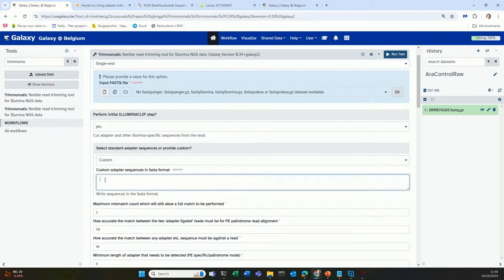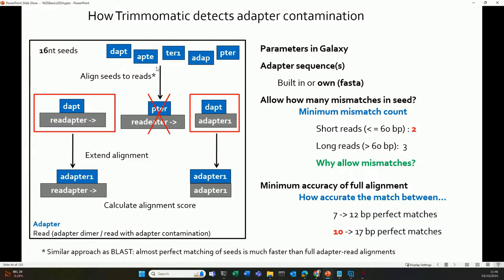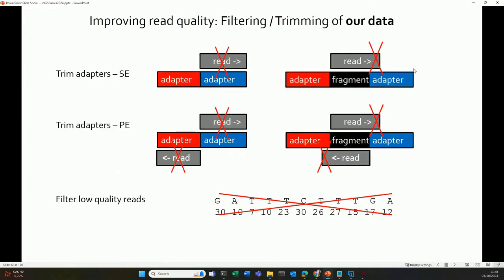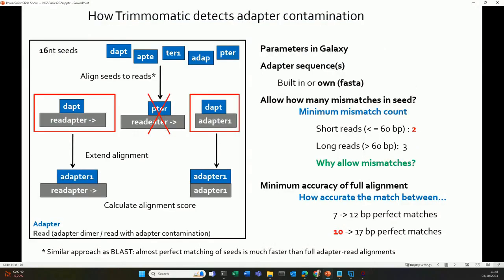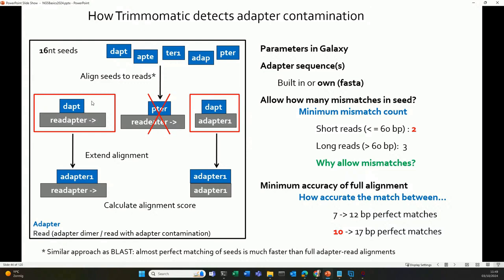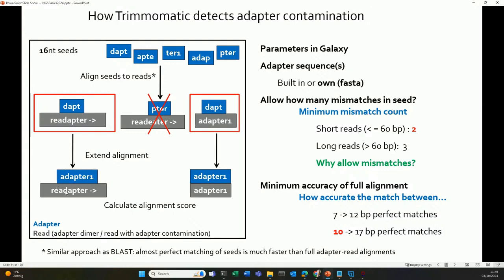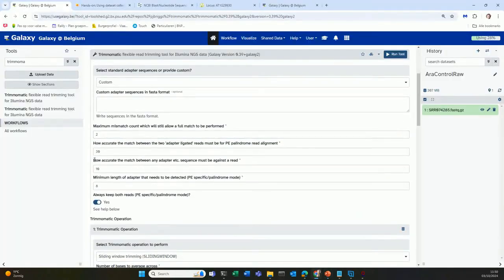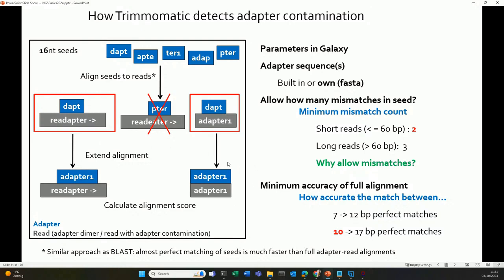VIB Training and Conferences: How Trimmomatic clips adapters in SE data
How Trimmomatic clips adapters in SE data